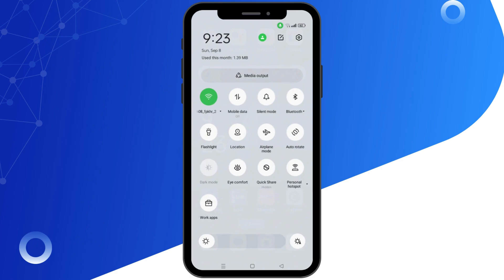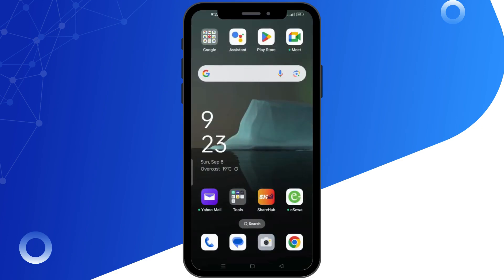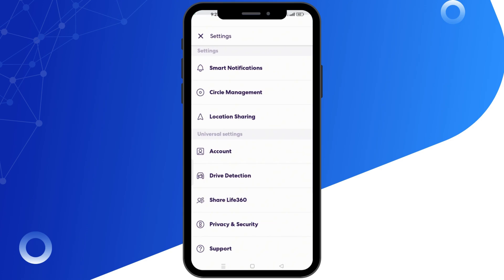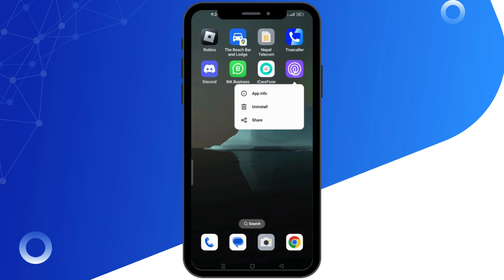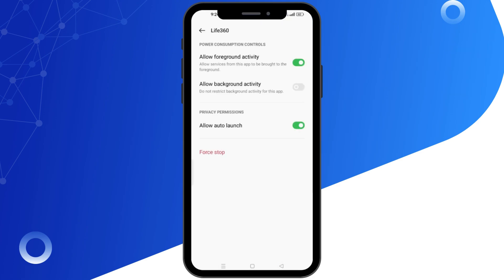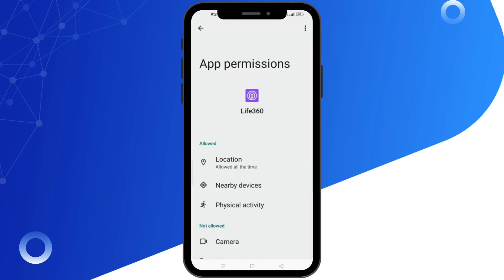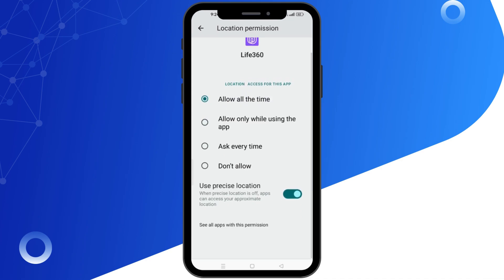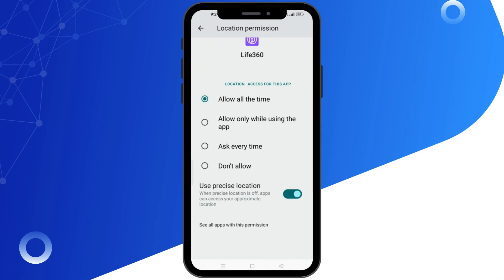How to Fix Life360 Location Not Updating | Location Not Updating (2024)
Struggling with Life360 location updates in 2024? This guide will help you troubleshoot and resolve the issue with step-by-step solutions.

Timestamps:
00:00 - Introduction to Life360 Location Issues
00:05 - Common Causes for Location Not Updating

Video Highlights:
- Identify common reasons for Life360 location not updating.
- Detailed troubleshooting steps to fix the issue.
- Tips for improving location accuracy and app performance.
- How to check and adjust app settings for better tracking.
- Final recommendations for maintaining optimal app functionality.

Get your Life360 location updates back on track with this easy-to-follow guide. Ensure your location is always current and reliable!